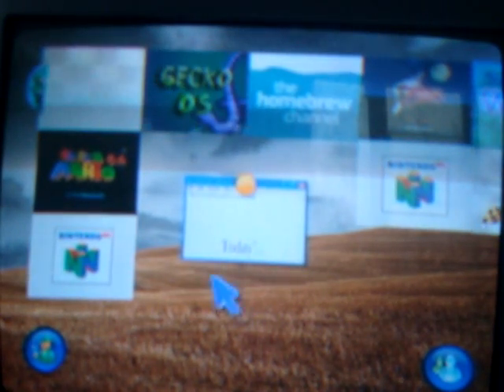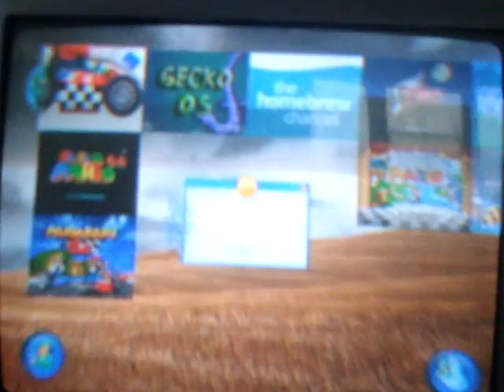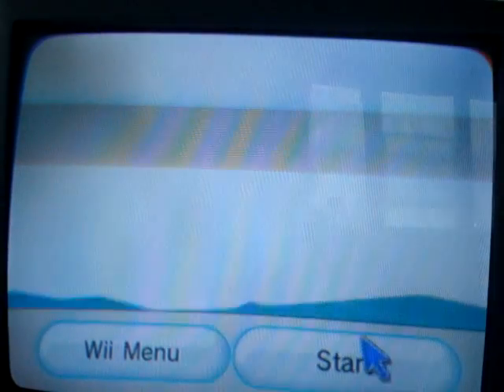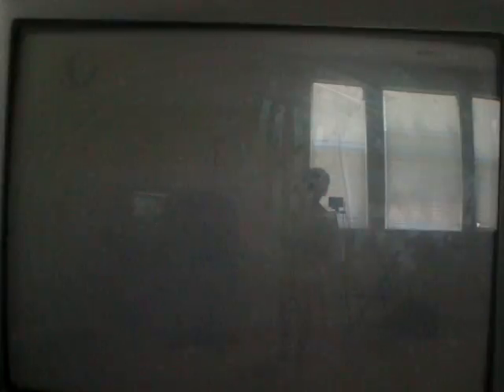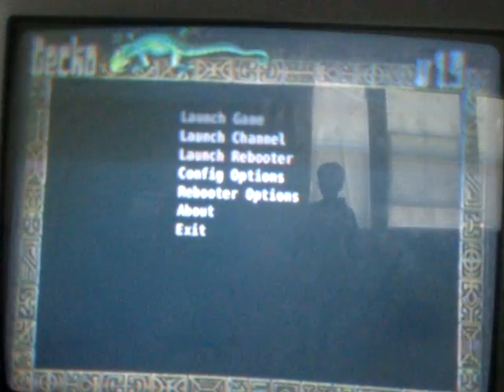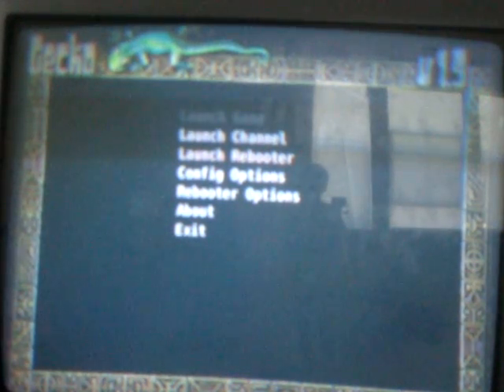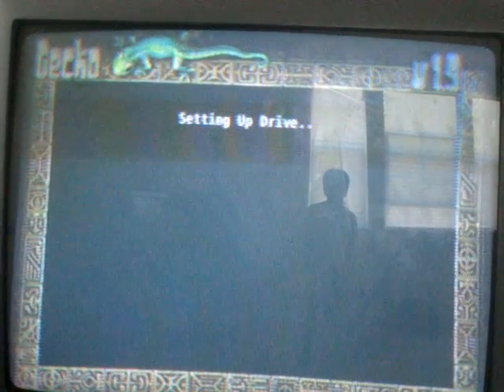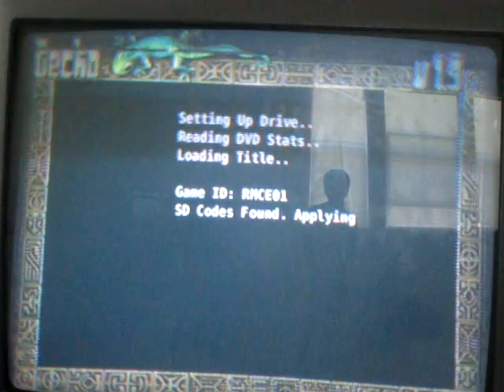My Gecko OS 1.9.1 Won't Work!!!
I used to get an error saying "Exception (DSI) Occured" Now all I get is a blank screen and a frozen Wii as you can see in the video... Can anyone help??!!??